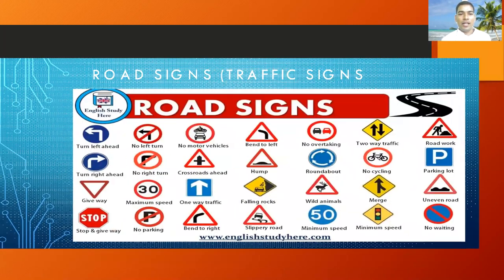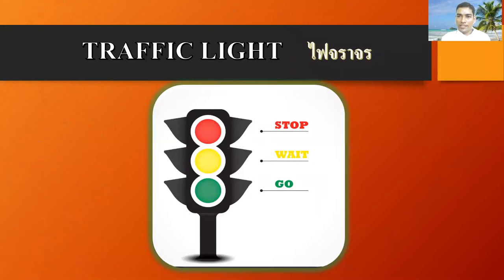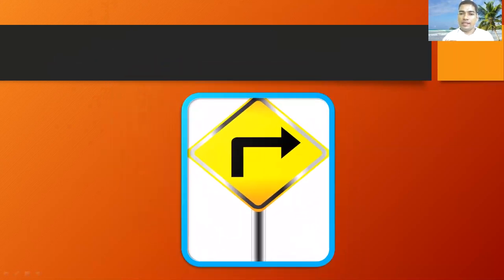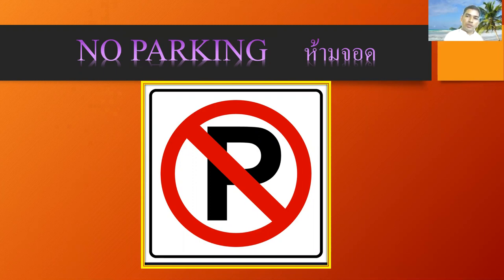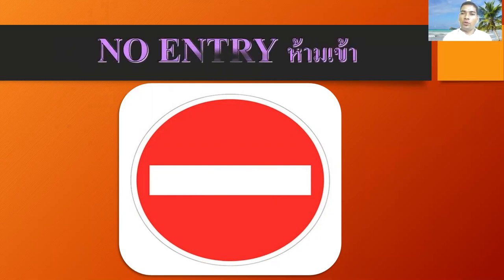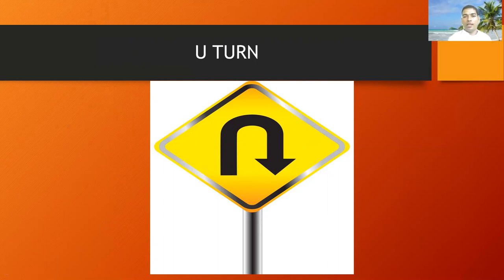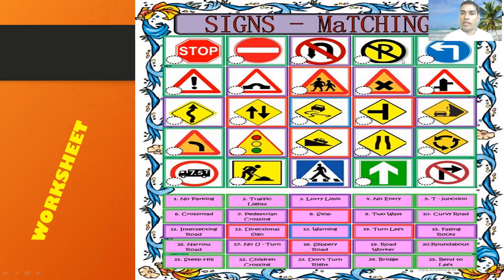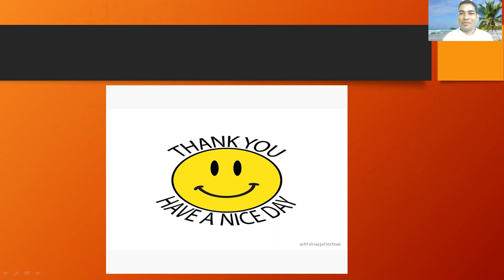Traffic signs, Road signs English vocabulary with picture​s